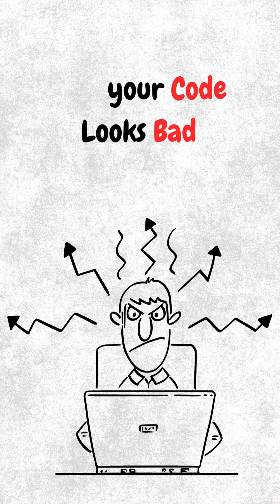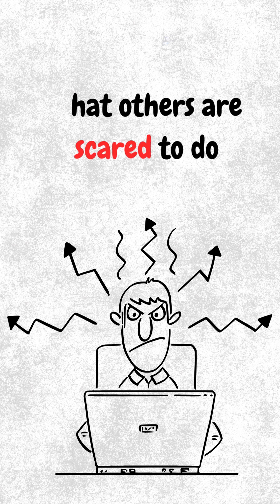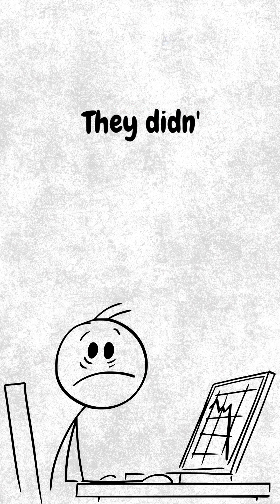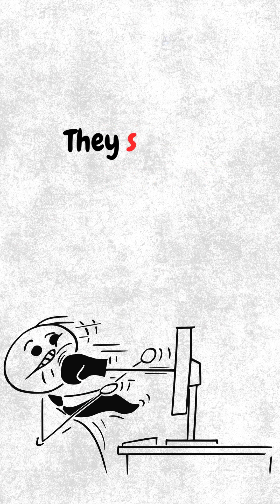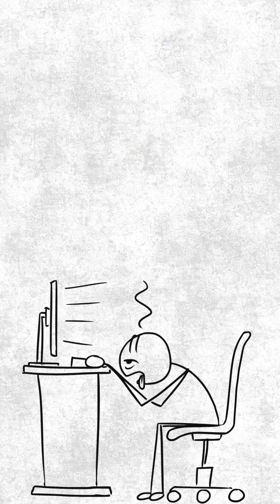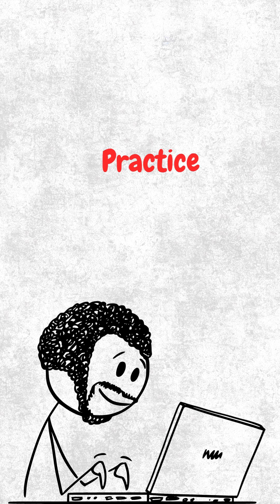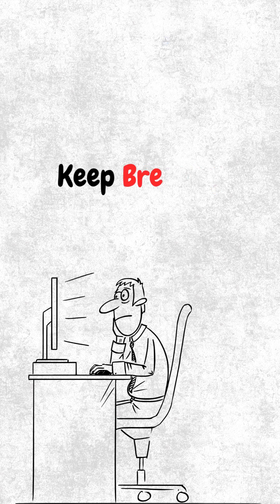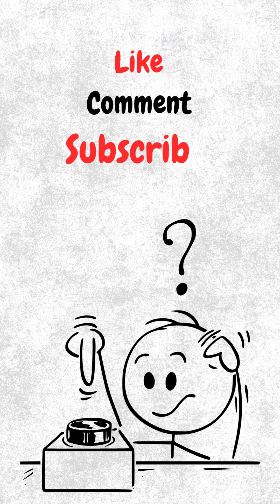The Ugly Truth About Good Code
Stop worrying about "Clean Code" and start building. 🚀

Ever feel like your code is a disaster compared to the tutorials? Here’s the truth: "Bad" code is the only bridge to "Great" code. In this video, we discuss why the struggle is a sign of progress and why every developer in the US, UK, and beyond started exactly where you are.

Stop letting perfectionism stall your career. The best developers aren't the ones who never write messy code—they're the ones who didn't stop when it got hard.

Resources for Devs:
- Stay motivated & Keep Building.